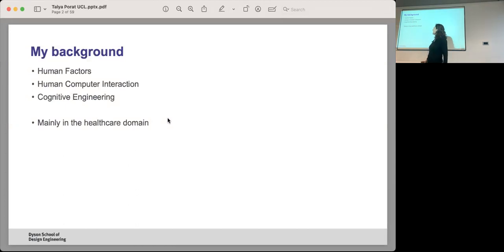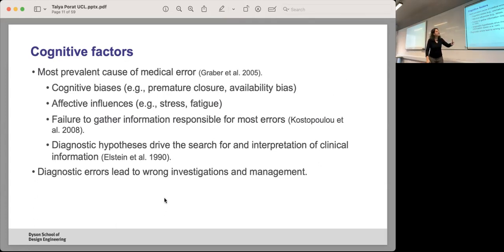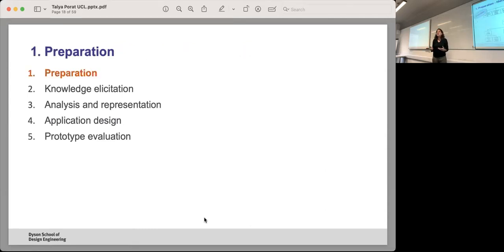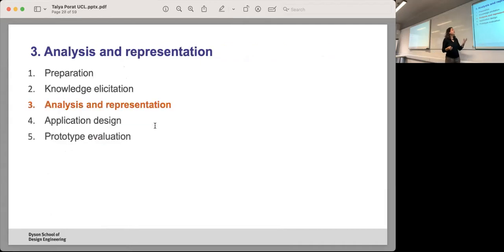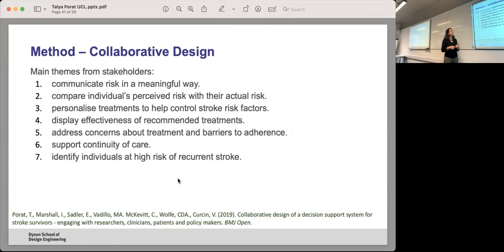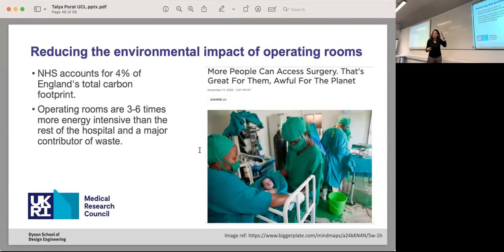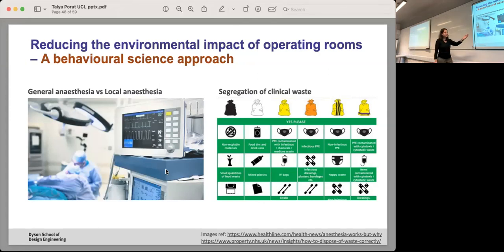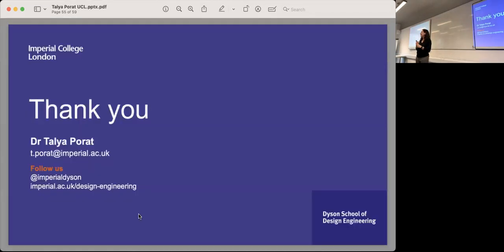UCLIC Seminar, 22 March 2023. Talya Porat.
Recording of UCLIC Research Seminar of Talya Porat. Imperial College London.

Title: Human Centred Design in Healthcare.

Abstract: Successful innovations require consideration of three main criteria: Feasibility: is the solution technically feasible? Viability: is it cost-effective? and Desirability: will people want to use it? This is where human centred design is crucial.
In this talk I will discuss how we apply a human centred approach to design digital interventions in healthcare to promote informed decision making and facilitate behaviour change. This includes designing decision support systems for healthcare professionals, interventions to support patients in self-managing their health conditions and public health interventions to promote wellbeing and sustainable behaviour change.

Speaker Bio: Talya Porat is a Senior Lecturer at the Dyson School of Design Engineering, Imperial College London. Her research is in the domains of Human Factors, Human-Computer Interaction and Cognitive Engineering in healthcare, with special interest in the design of novel digital interventions to facilitate decision making and behaviour change to improve patient health outcomes.